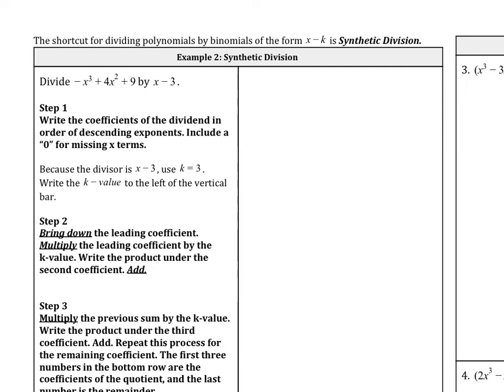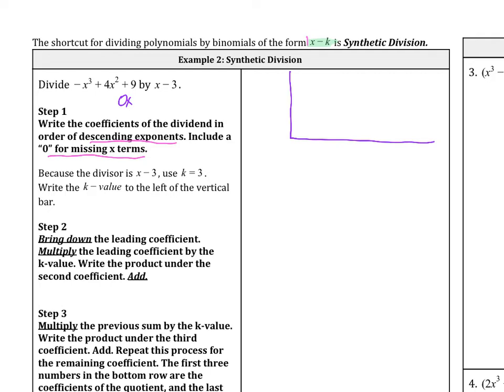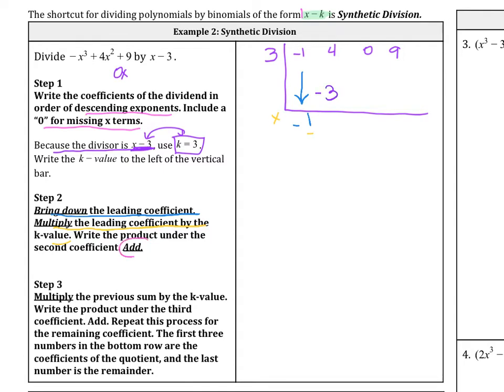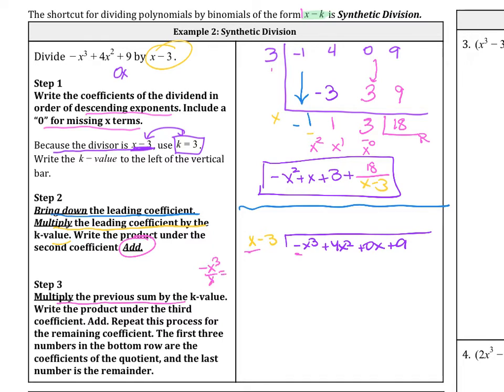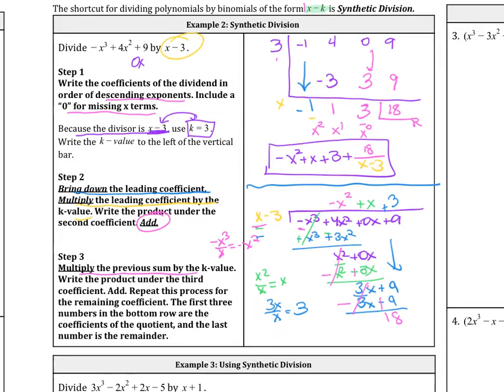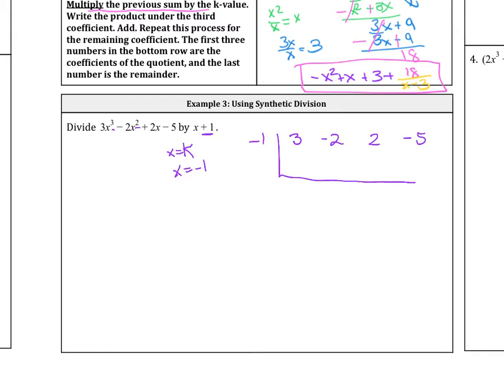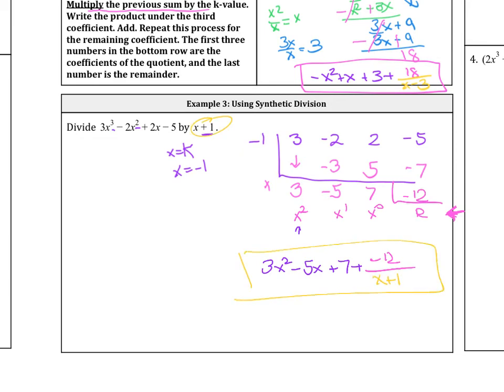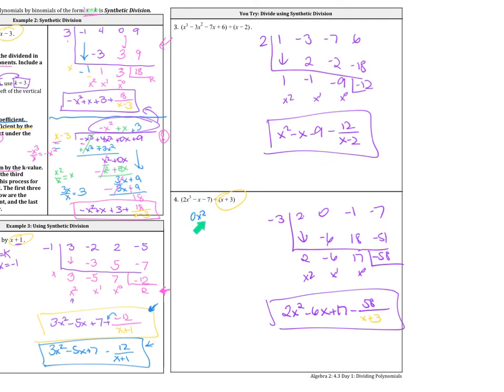4 3 Day 1 Division of Polynomials Synthetic Division 1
4.3 Day 1 Synthetic Division Algebra 2